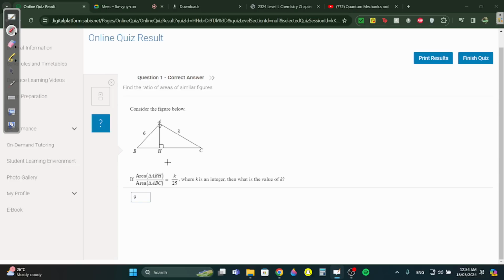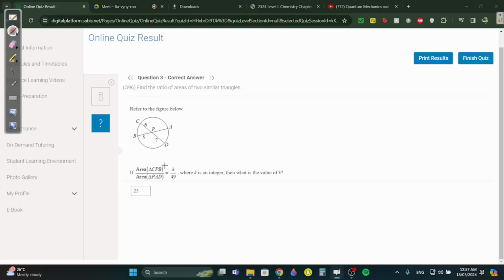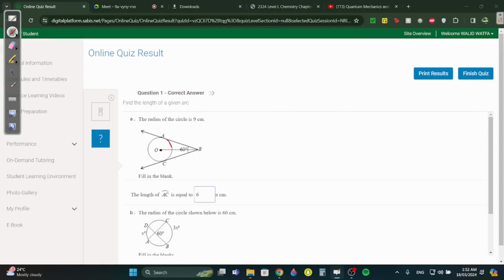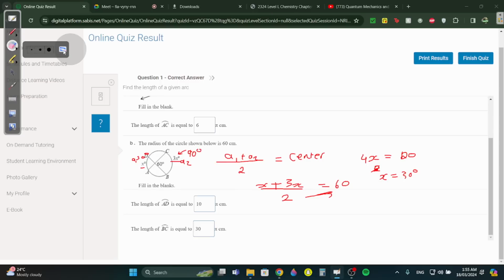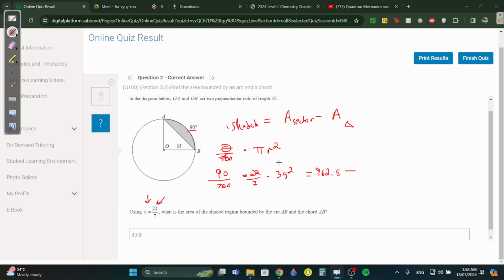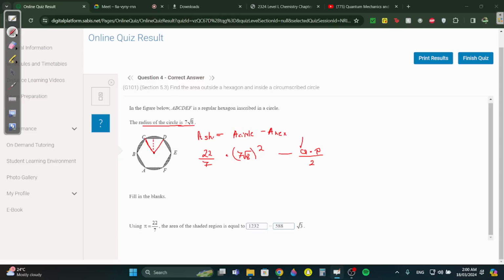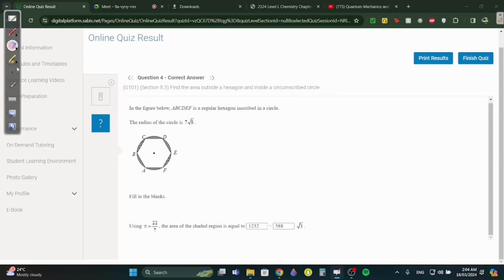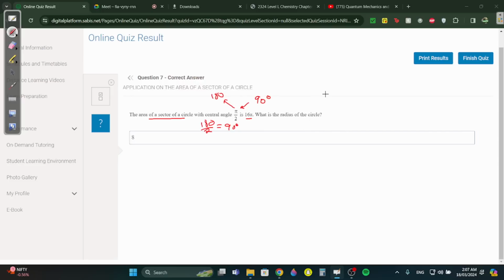Geometry 5.2, 5.3